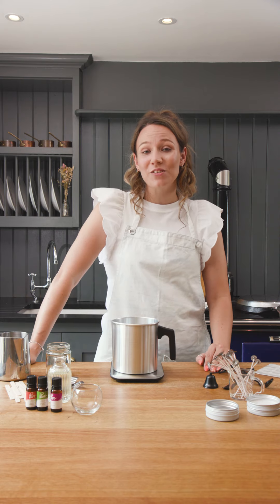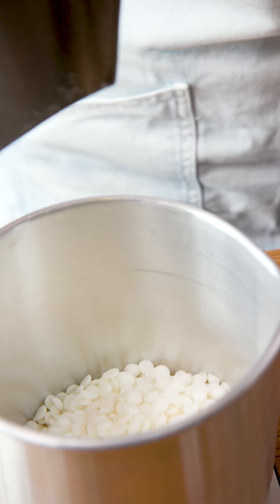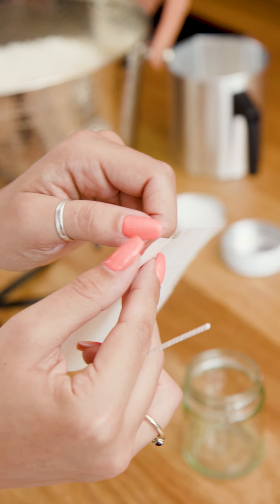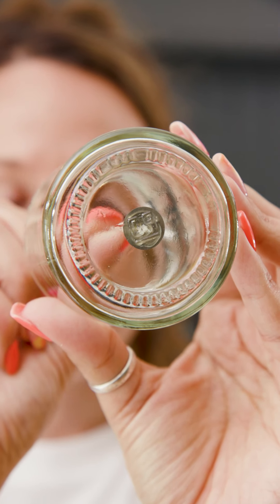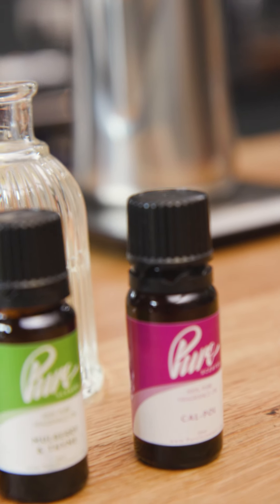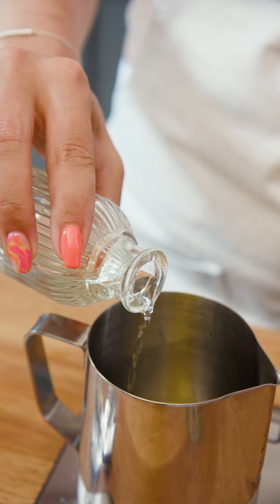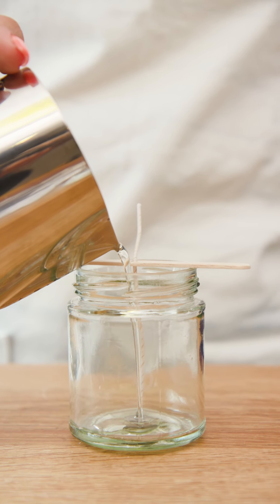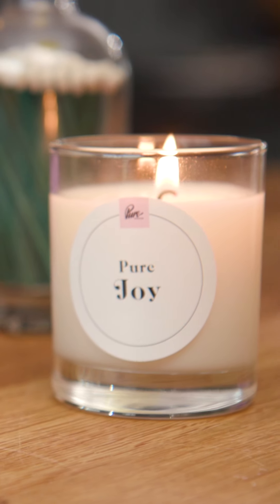CANDLE MAKING TUTORIAL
Need some help getting started with candle-making? Alex from @thewaxstoreuk is here to help!

In this tutorial, you'll learn how to make a wonderfully scented 150g candle. Get your tools and materials ready and let's make some candles! 💕